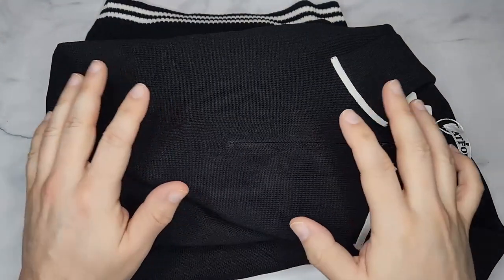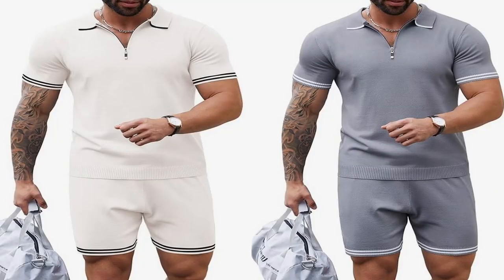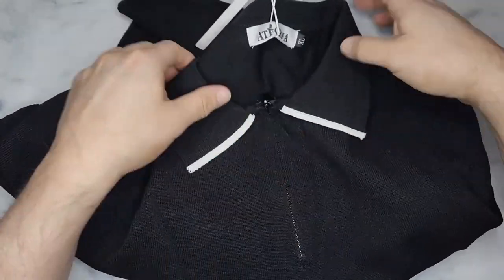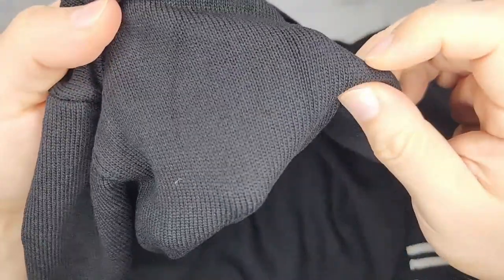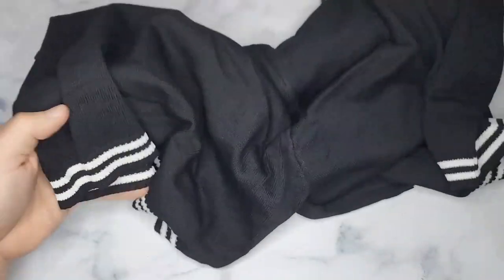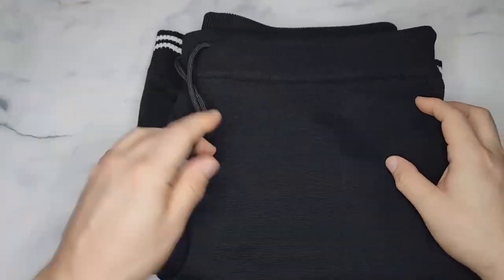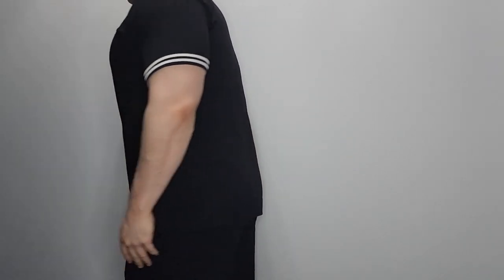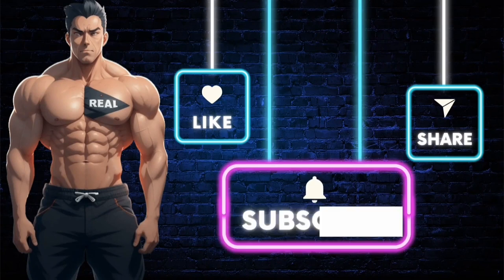Men's Polo Shirt and Shorts Set Knit 2 Piece Outfits Casual 1/4 Zip Short Sleeve Tracksuit Review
Men's Polo Shirt and Shorts Set Knit 2 Piece Outfits Casual 1/4 Zip Short Sleeve Tracksuit Set 2024 Spring Summer